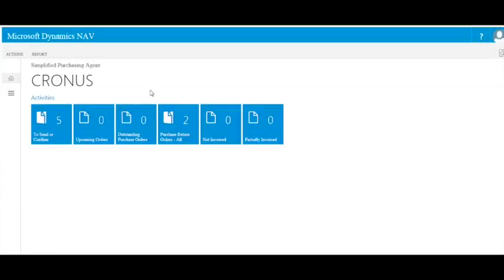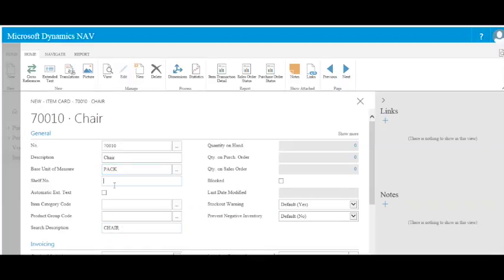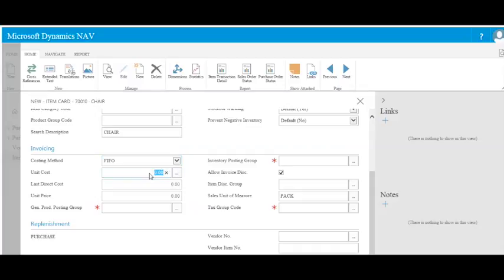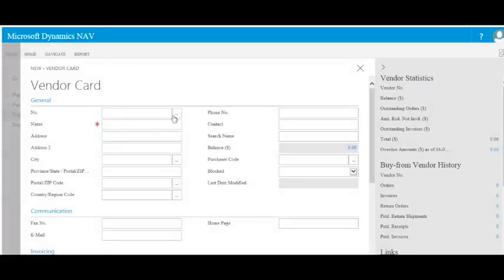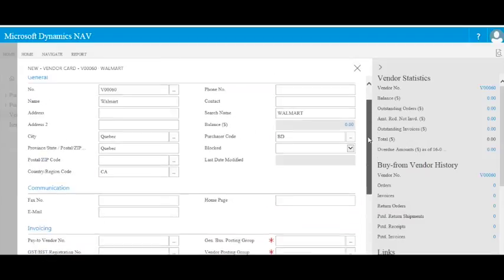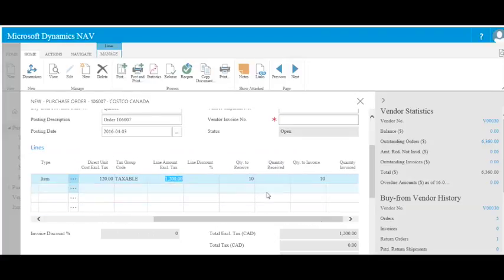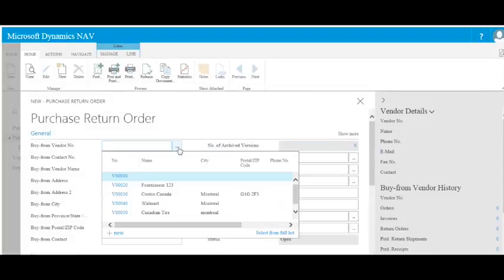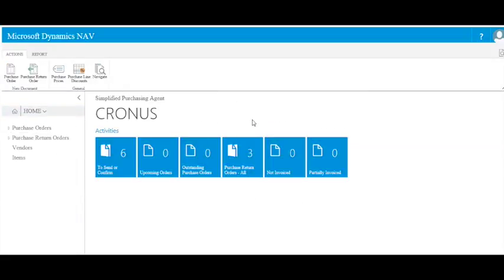Purchaser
This video is about Purchaser